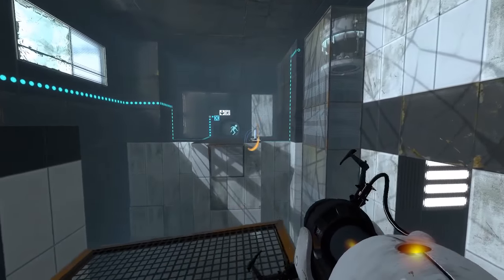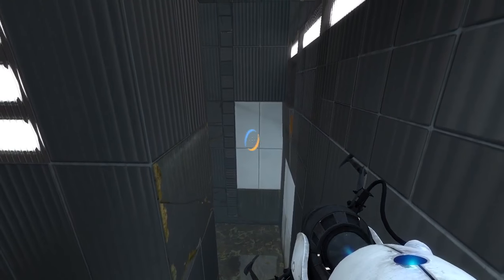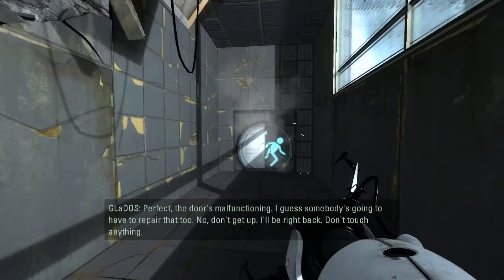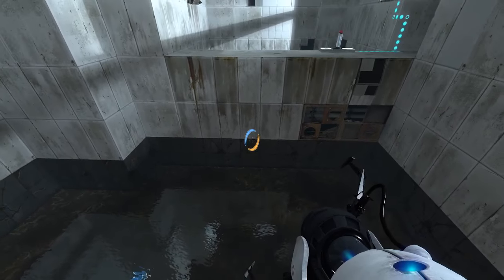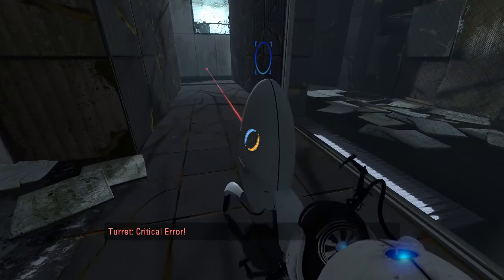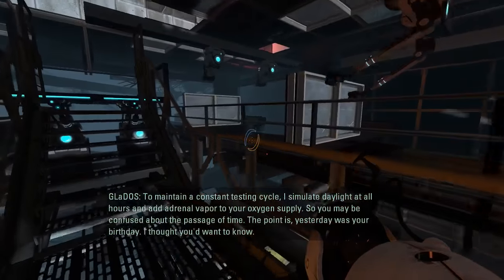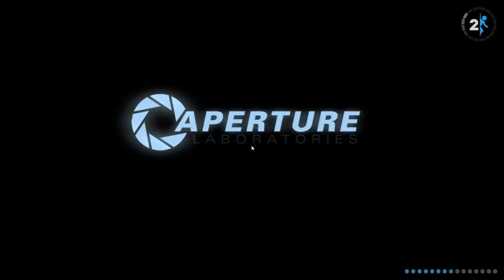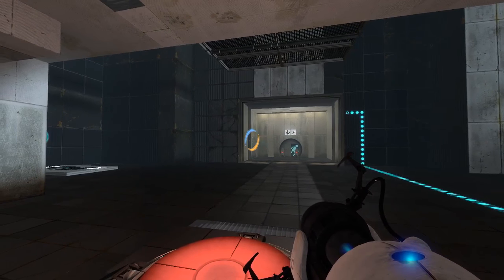Let's Play Portal 2 Part 4 (Patreon Chosen Game)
Game Description:

Portal 2 draws from the award-winning formula of innovative gameplay, story, and music that earned the original Portal over 70 industry accolades and created a cult following.

The single-player portion of Portal 2 introduces a cast of dynamic new characters, a host of fresh puzzle elements, and a much larger set of devious test chambers. Players will explore never-before-seen areas of the Aperture Science Labs and be reunited with GLaDOS, the occasionally murderous computer companion who guided them through the original game.

The game’s two-player cooperative mode features its own entirely separate campaign with a unique story, test chambers, and two new player characters. This new mode forces players to reconsider everything they thought they knew about portals. Success will require them to not just act cooperatively, but to think cooperatively.

Product Features

Extensive single player: Featuring next generation gameplay and a wildly-engrossing story.

Complete two-person co-op: Multiplayer game featuring its own dedicated story, characters, and gameplay.

Advanced physics: Allows for the creation of a whole new range of interesting challenges, producing a much larger but not harder game.

Original music.

Massive sequel: The original Portal was named 2007's Game of the Year by over 30 publications worldwide.

Editing Tools: Portal 2 editing tools will be included.